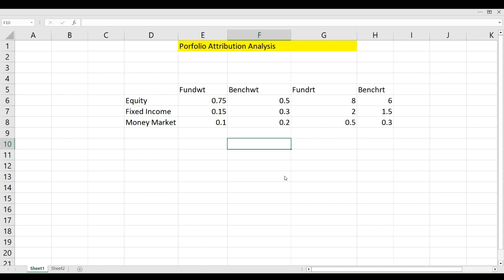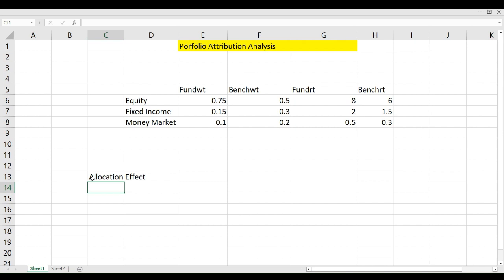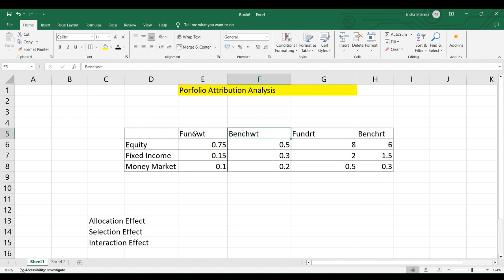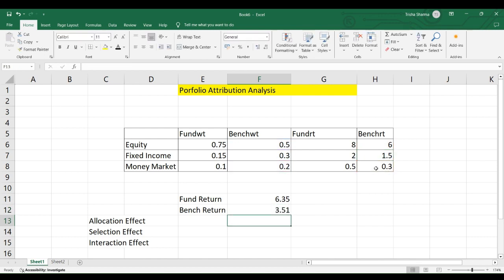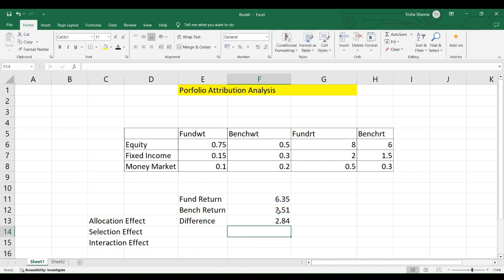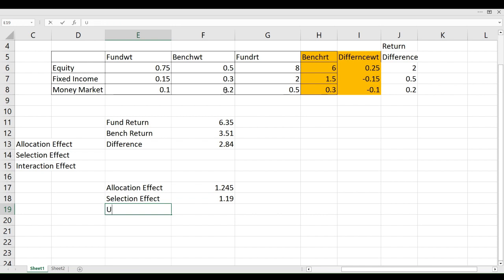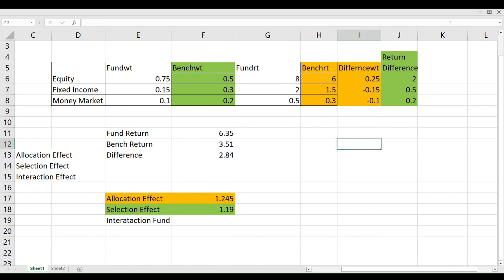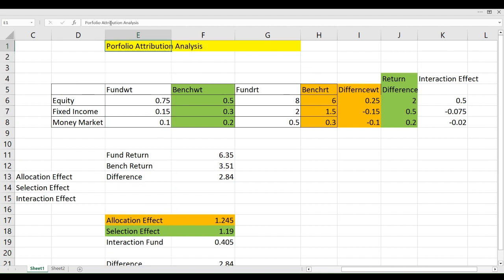Portfolio Attribution Analysis: Learn how to calculate it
The video helps you understand how to calculate:
1) Allocation Effect
2) Selection Effect
3) Interaction Effect

in portfolio attribution analysis.